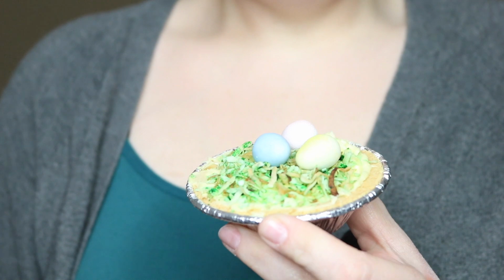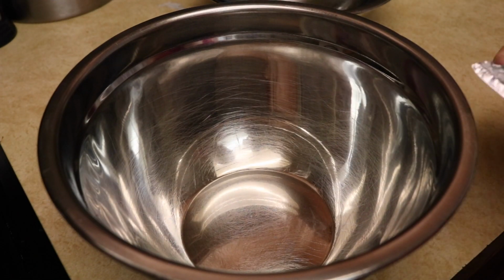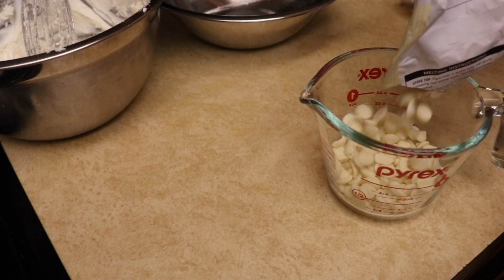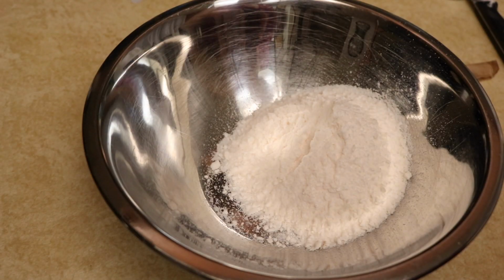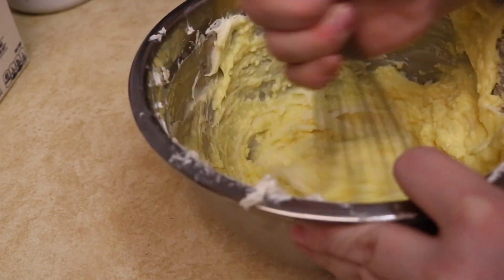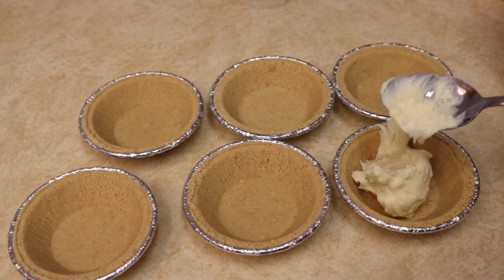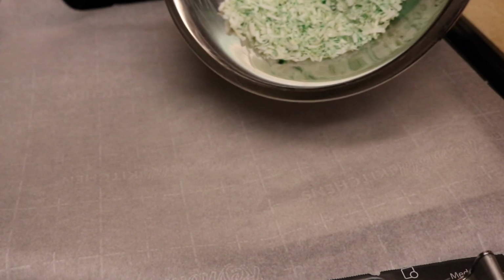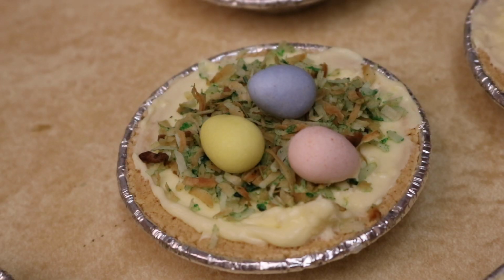Easter Bird's Nests White Chocolate Coconut Cream Pie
I made this for the first time a few years back - I had wanted to make something cute and unique for dessert at our family's Easter dinner. Turns out they were a big hit - with the kids and the adults alike. I can't get over how cute they turned out, so of course, I had posted a picture on Instagram and got a lot of feedback that people wanted to know how to make it. Sorry it's late... lol. I recently had a craving for them again, so I decided to film a tutorial this time around. I hope you enjoy and have a great Easter!

Instagram: @emalyce89 (personal) and @simplybellezza (beauty)